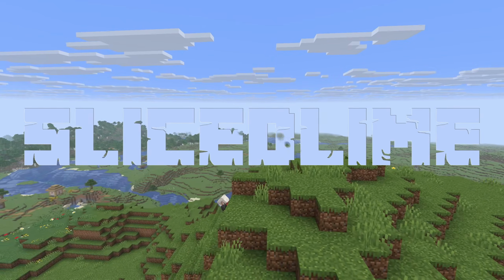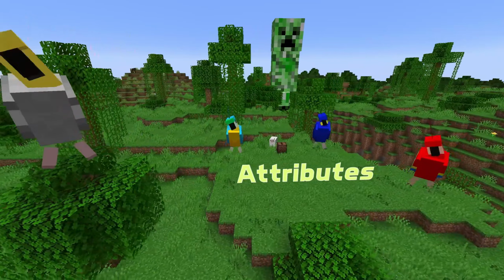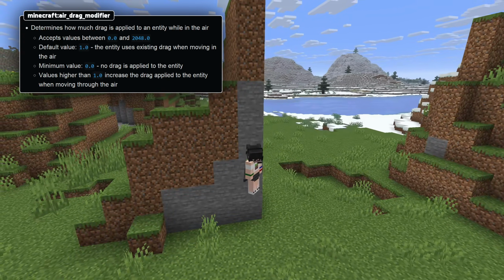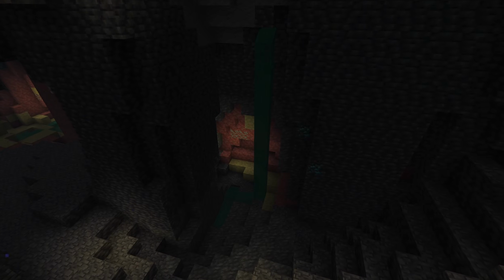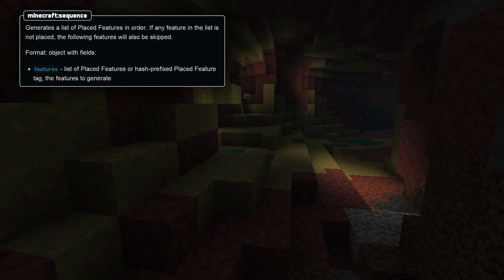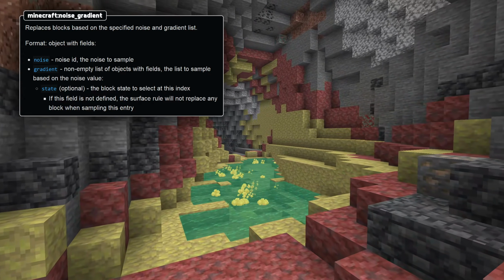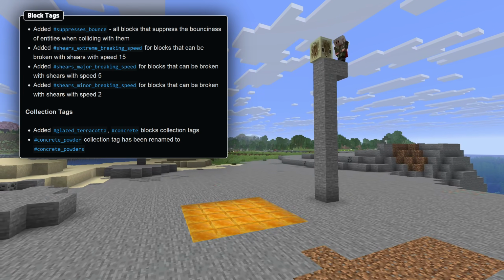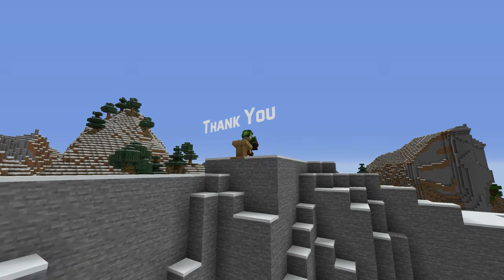News in Data Pack Version 101.2 and Resource Pack Version 85 (26.2 Snapshot 1)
Minecraft 26.2 Snapshot 1 brought us pack news with data-driven sulfur cube archetypes and more! Here's a showcase video!

slicedlime works as a Technical Director for Minecraft at Mojang, but the YouTube and Twitch channels are personal projects run entirely in his spare time. This is an unofficial update video that aims to be the most comprehensive guide possible. Official announcement

Introduction: 0:00
Sulfur Cube Archetypes: 0:16
Attributes: 0:43
Item Components: 1:48
Game Events: 1:57
Particles: 2:02
Density Functions: 2:08
Features: 2:19
Dimension Types: 3:28
Surface Rules: 3:32
Commands: 3:46
Timelines: 4:14
Tags: 4:20
Resource Packs: 4:52
Shaders: 4:58
Thank You: 5:10

Thanks to bl4ckscor3 & EpicGamerX125 for the assistance!

Main channel: @slicedlime
Second channel: @LimeUncut
Outdoors channel: @limeoutdoors